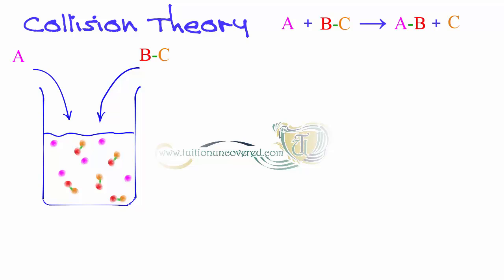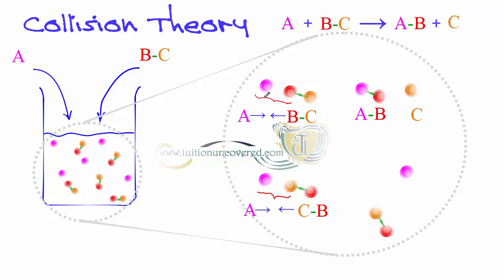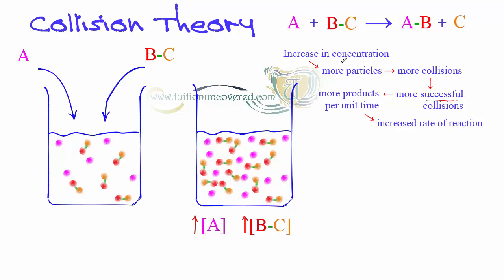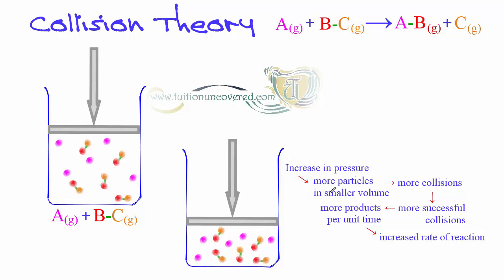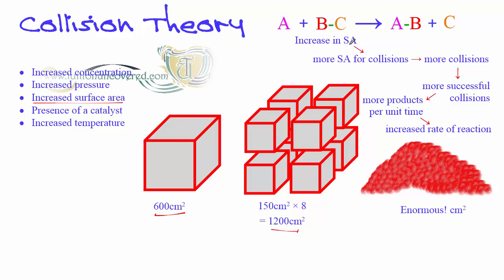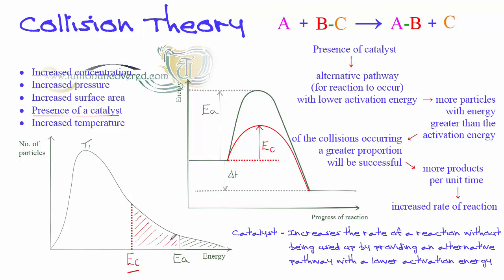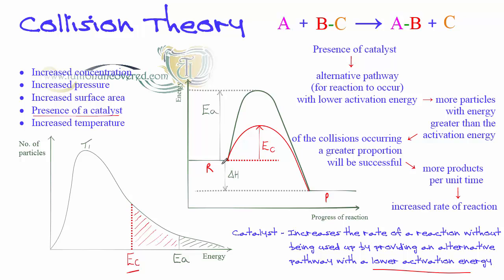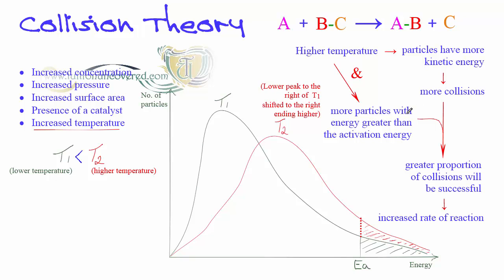Collision Theory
The comprehensive Q&A for this video will be uploaded later for which a link will be found in this description before we launch the TuitionUncovered.com website.